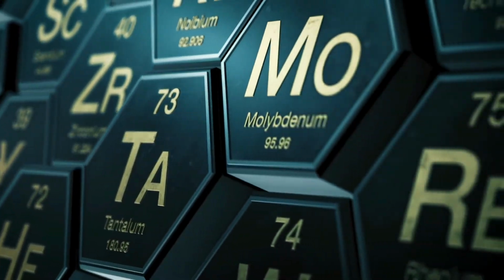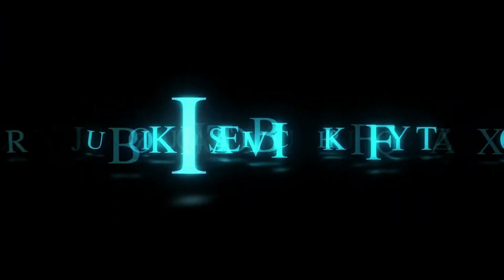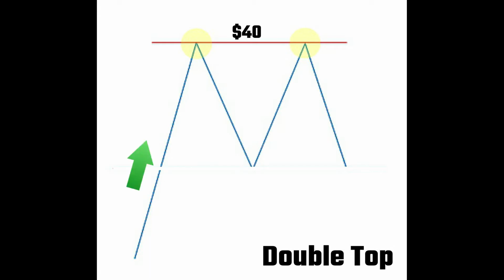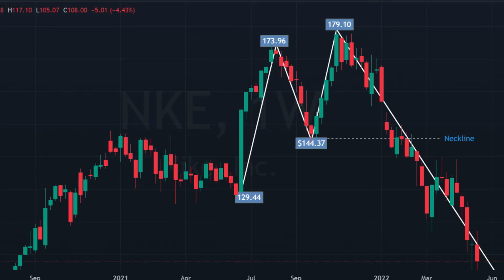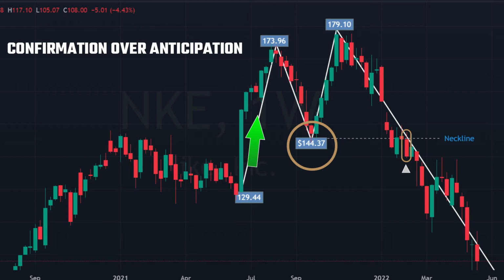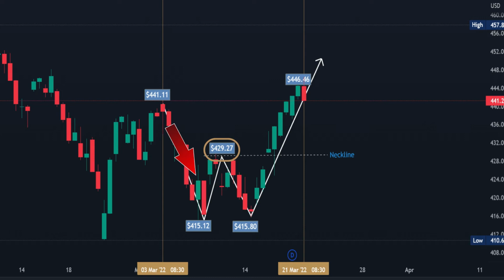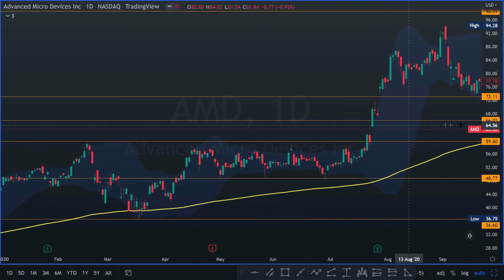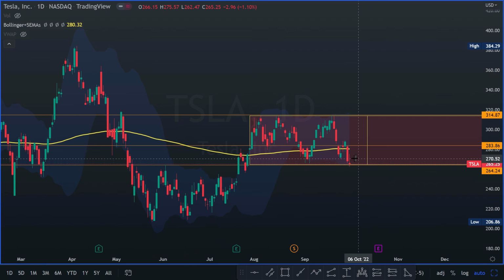The Easiest Trading Strategy in The Stock Market!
In this week's video, you will learn how you can use your ABC's to make actual real life money in the stock market. It's really so easy that it will seem too good to be true...but it isn't! Trading isn't meant to be as hard as people make it out to be, and we will prove it you one video at a time.

00:00 - 00:57 Intro
00:57 - 02:13 Welcome Back
02:13 - 07:26 The Lesson
07:26 - 10:12 Weekly Watchlist

If You Know Someone That Would Benefit From This Video, Please Share It With Them Using This Short